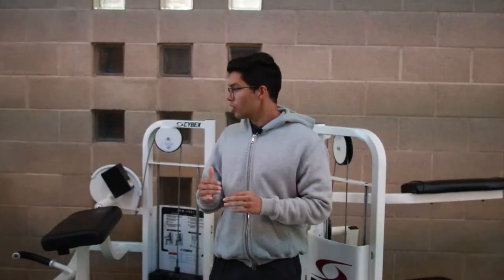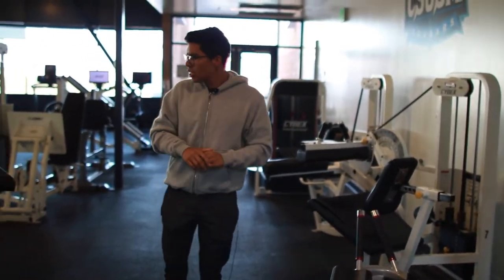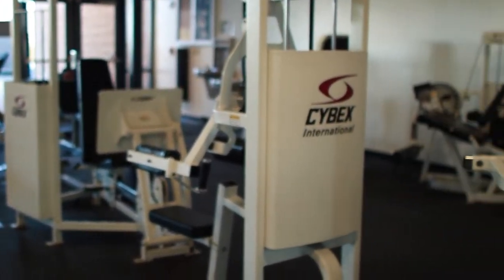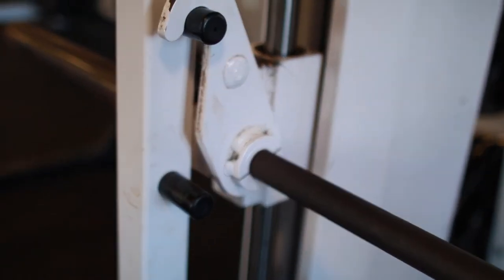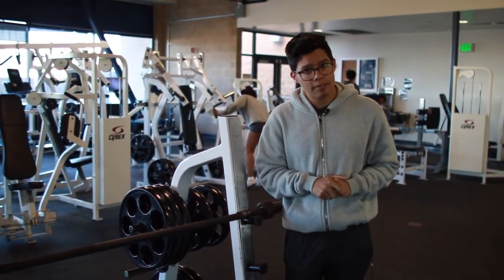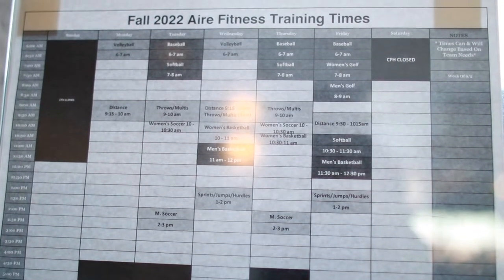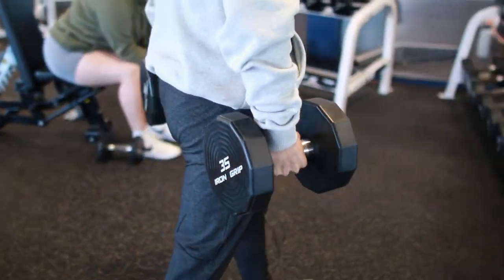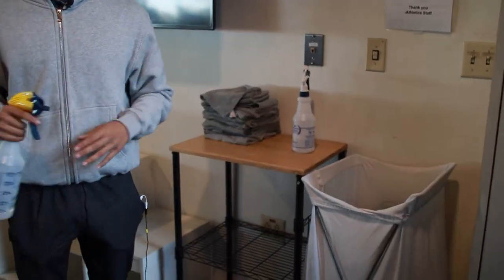CSUSM's Fitness Center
This week Luke shows you around CSUSM's fitness center, located in the Clarke Field House.